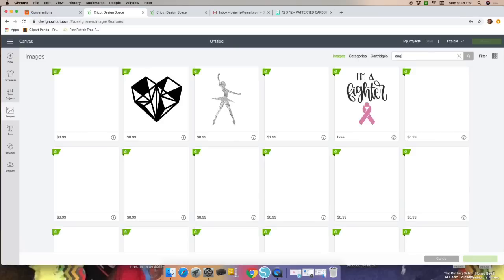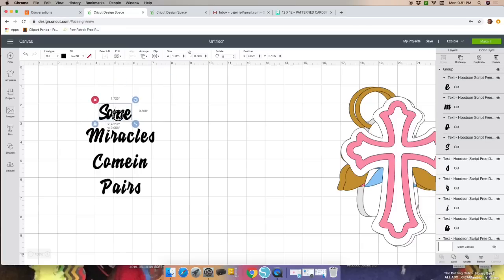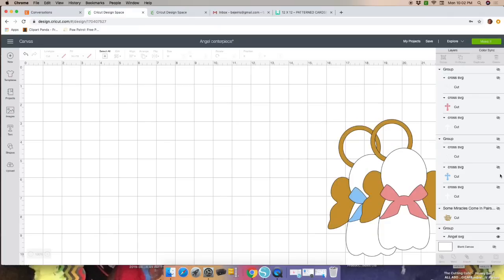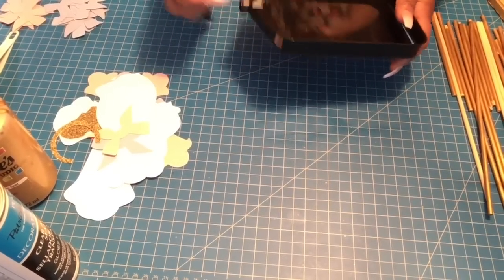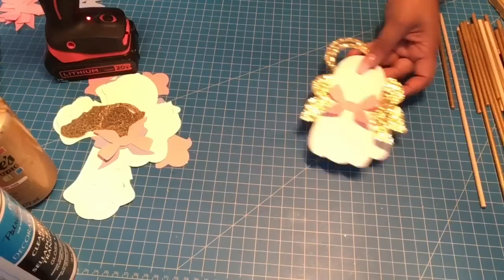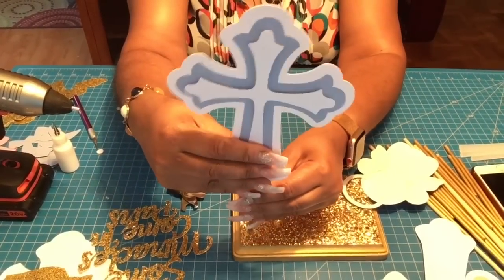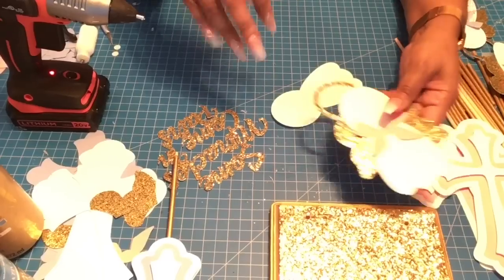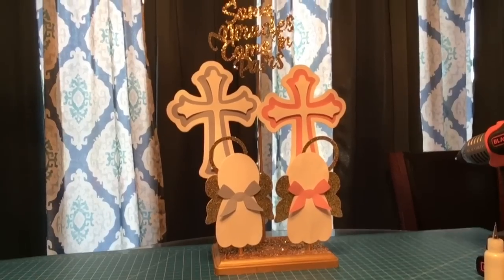DIY with Cricut design space Christening Centerpieces